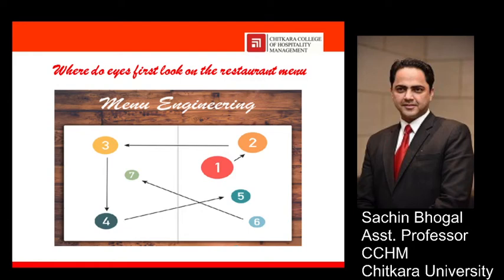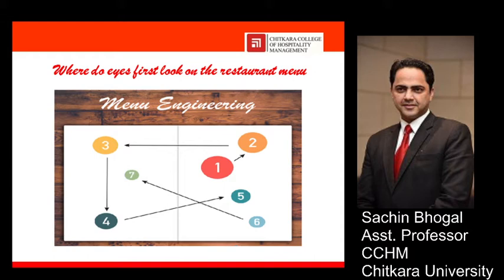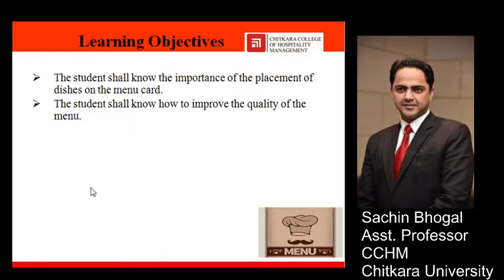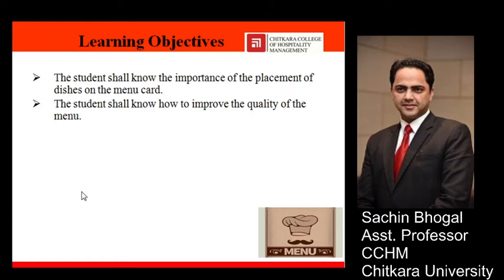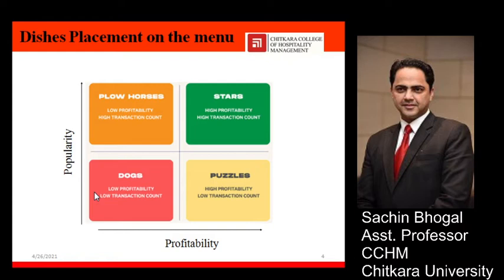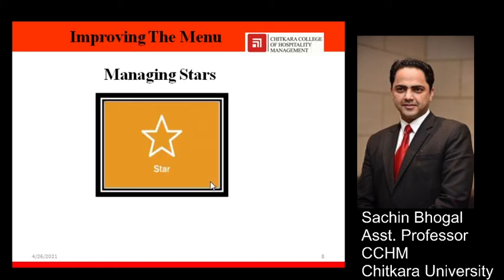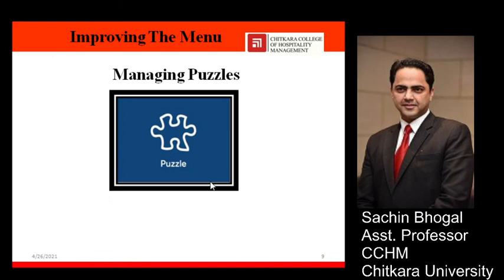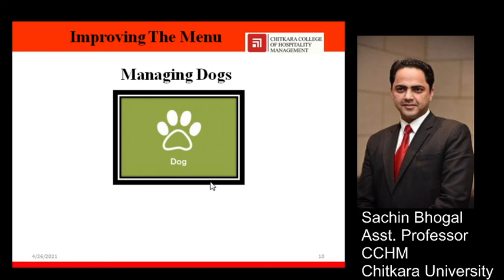Menu Engineering (Part – 2) by Mr. Sachin Bhogal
This topic is very important for Hospitality students as it is associated with their syllabus and it is very significant for their future assignments.

The objectives of the topic are –
The Students shall know the importance of the placement of dishes on the menu card.
The Students shall know how to improve the quality of the menu.